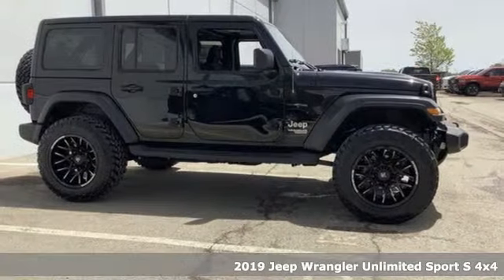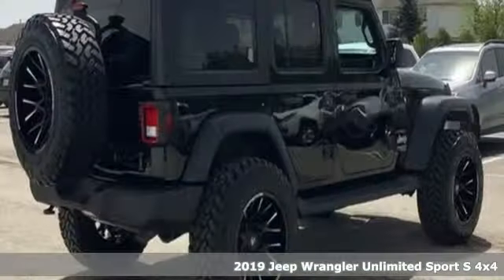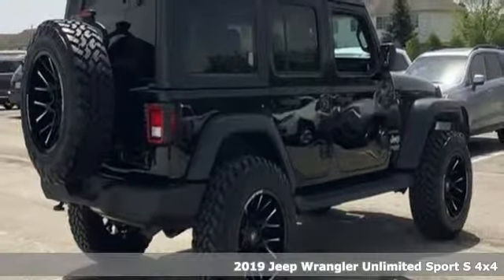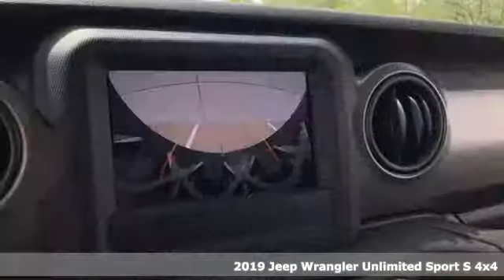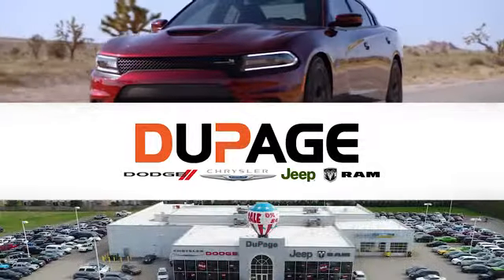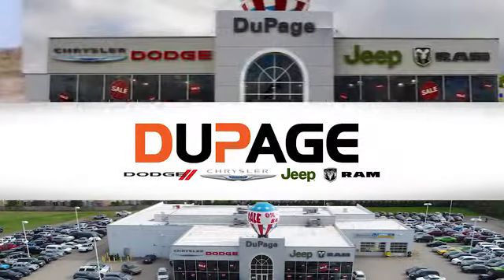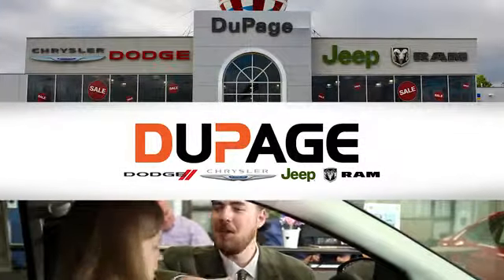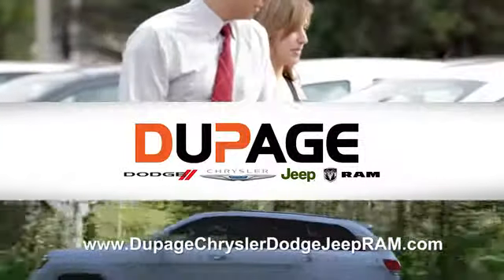New 2019 Jeep Wrangler Unlimited Glendale Heights IL Chicago, IL #191291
Year: 2019
Make: Jeep
Model: Wrangler Unlimited
Trim: Sport
Engine: 3.6L V6
Transmission: Automatic 8-Speed
Color: Black Clearcoat
Interior: Black
Stock #: 191291
VIN: 1C4HJXDG1KW605306
4 Wheel Drive never get stuck again!!! Just Arrived.. $17595 below MSRP!!! Need gas? I don't think so. At least not very much! 23 MPG Hwy* Does it all! Want to stretch your purchasing power? Well take a look at this ample Sport** Optional equipment includes: Quick Order Package 24S Sport S Transmission: 8-Speed Automatic (850RE) Black 3-Piece Hard Top Cold Weather Group Technology Group Convenience Group SiriusXM Satellite Radio... FREE LOANERS! PICTURES ARE FOR ILLUSTRATION PURPOSES ONLY.

Address:
433 East North Avenue